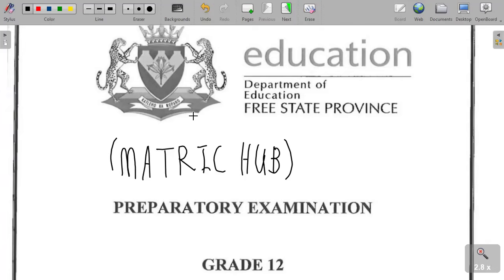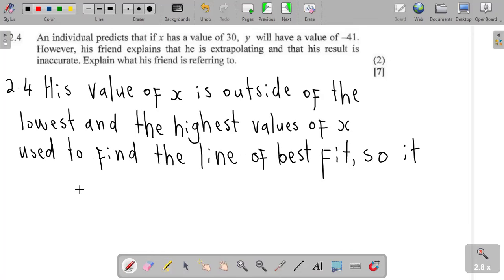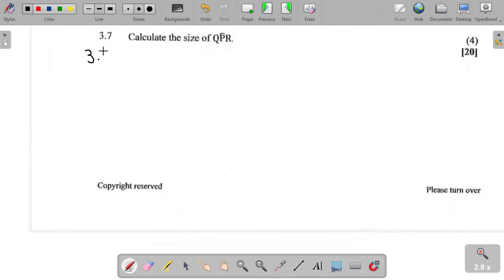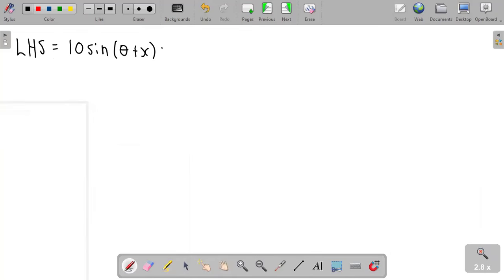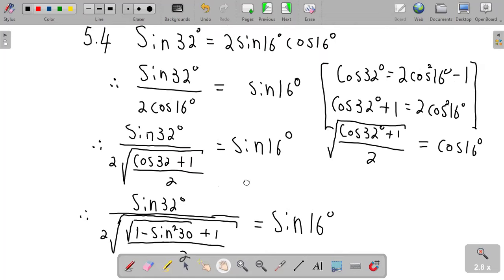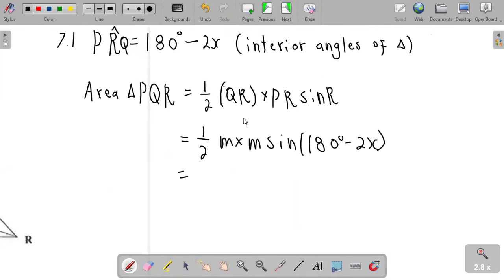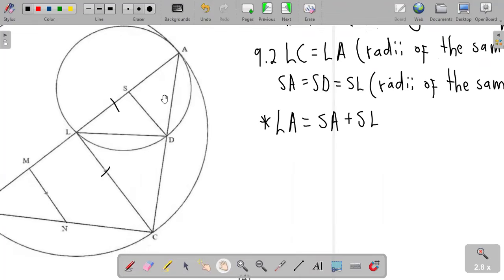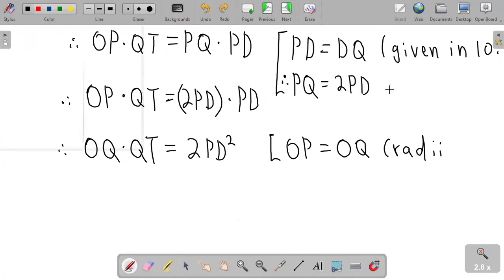Mathematics Grade 12 :P2 Term 3 September 2025 F.S Preparatory Revision Paper.